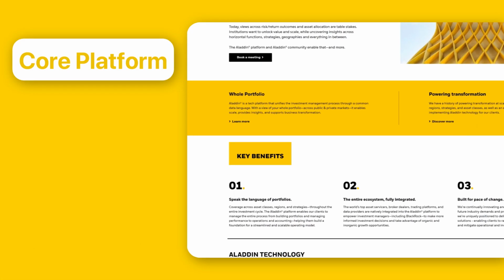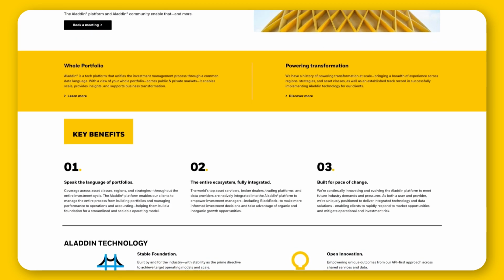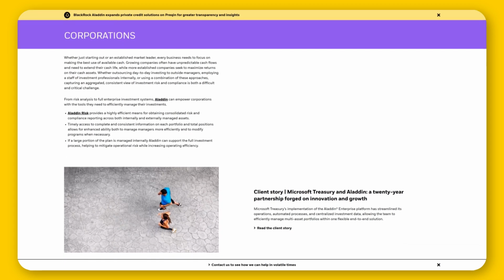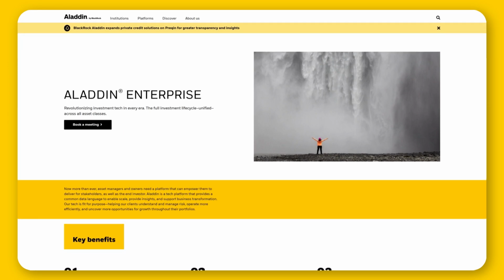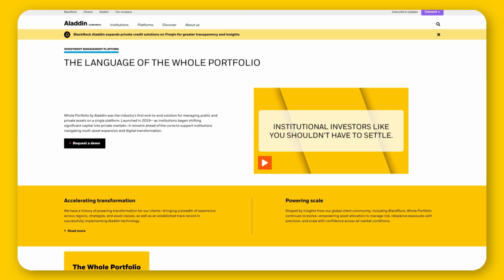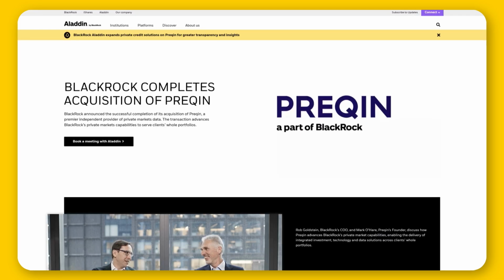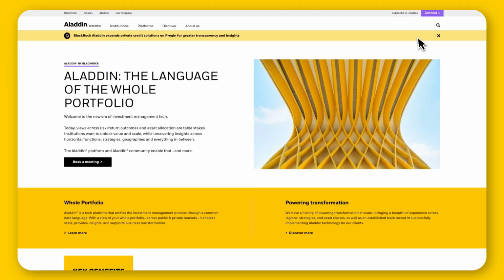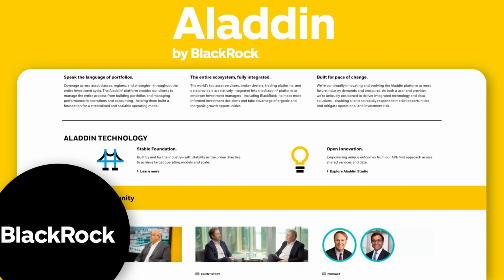Blackrock Aladdin Tutorial For Beginners | Portfolio Management Software Guide (Step By Step)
In this video, I’ll show you how to use Blackrock Aladdin for beginners step by step.
You’ll learn how portfolio management software works, including risk analysis, investment tracking, and reporting tools.
Follow this simple guide to understand Blackrock Aladdin and manage portfolio data more effectively.